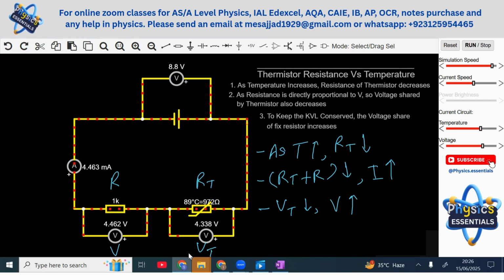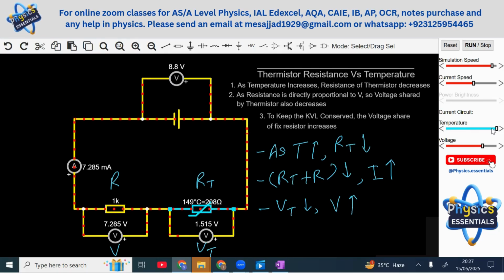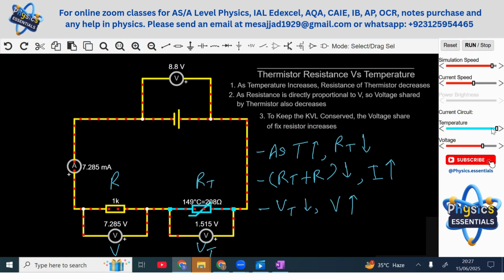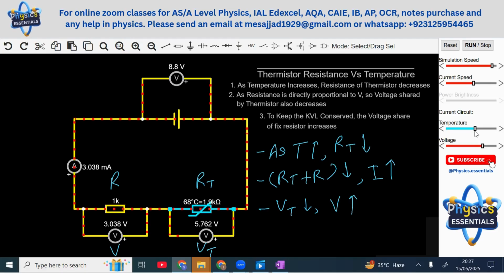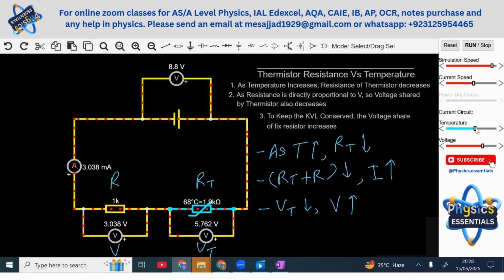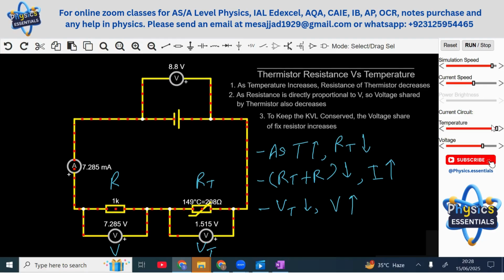thermistor Temperature and Resistance Relationship explained - AS Level Physics A Level Physics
🌡️ Thermistor and Temperature Relationship Clearly Explained! 📚
Watch my easy-to-follow video demonstrating how a thermistor's resistance changes with temperature. Learn how this affects voltage across a fixed resistor in series, and see how the ammeter reading varies. Ideal for mastering Electricity and practical circuit analysis for AS & A-Level Physics (AQA, IAL Edexcel, CAIE, IB, AP).

🎓Need more personalized guidance?
Book your free tutoring class and hire me as your professional physics tutor. I have students all around world from countries including USA, UK, UAE, Saudia Arabia, Kenya, Qatar, Bangladesh, Pakistan, India, Srilanka, Germany, Canada etc. I am Past Paper Expert and Know all exam tips and deliver the lecture with professional approach and exam oriented questions practice. I provide the notes aswell. Book your session with me by
📝 Need detailed notes?
Message me directly to purchase high-quality Physics notes tailored for exams with past paper questions included!